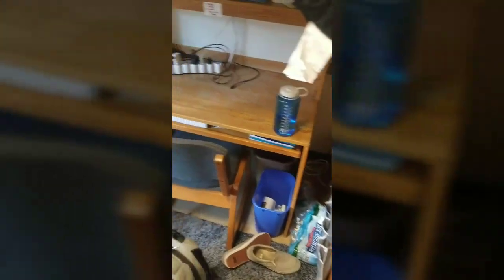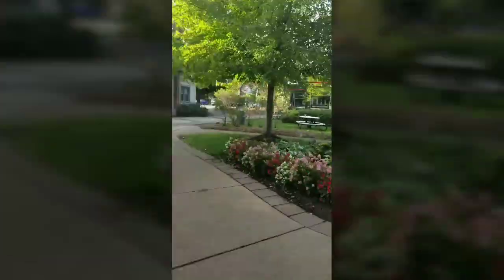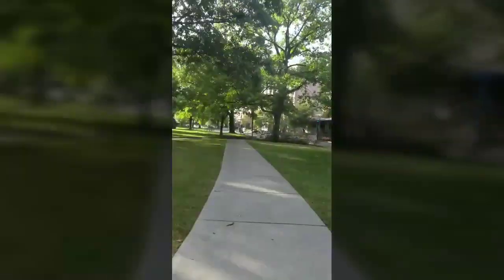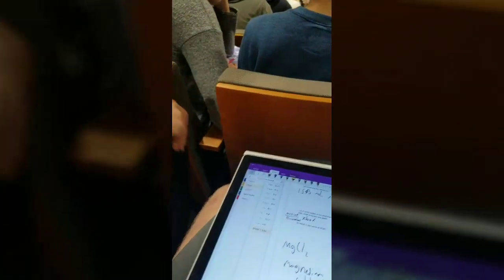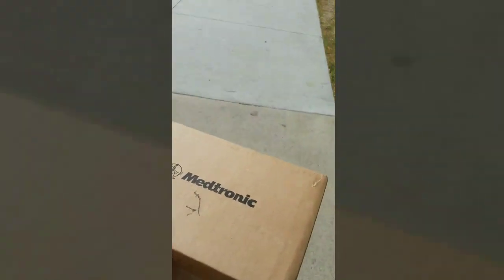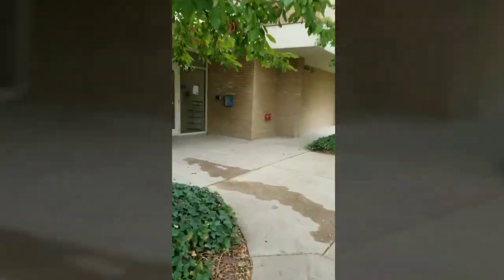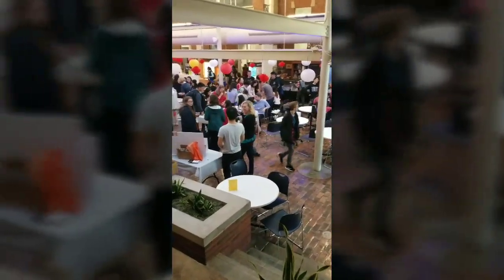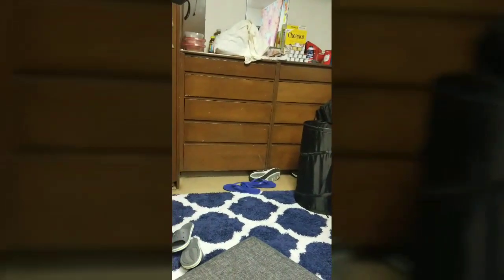A Day In The Life Of A Case Western Reserve University Student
Really crusty video I made for my sister to show her life at Case Western Reserve University. Thought the people might like it, too. Sorry it's really poorly edited. I made it on my computer, but the film got corrupted. Alas, I had to resort to my phone.